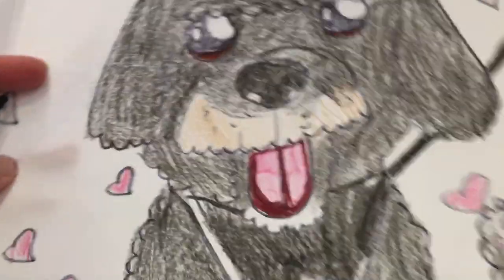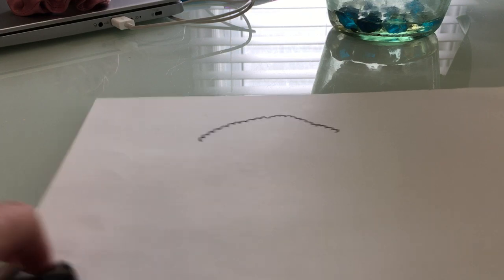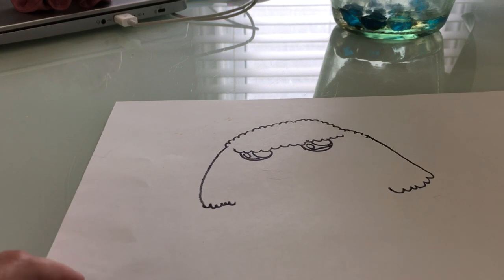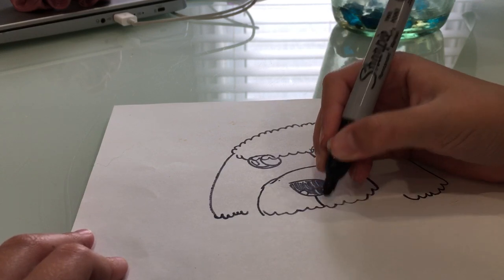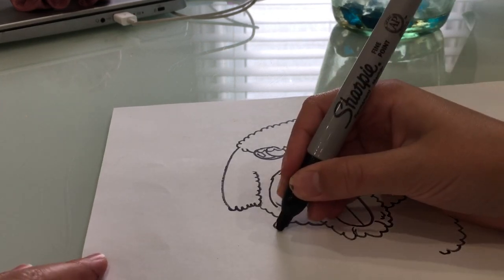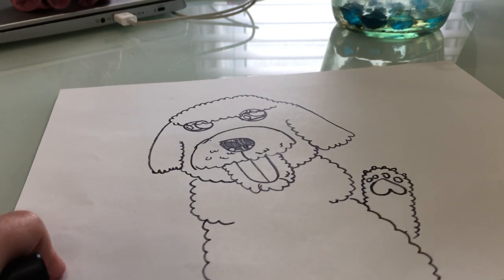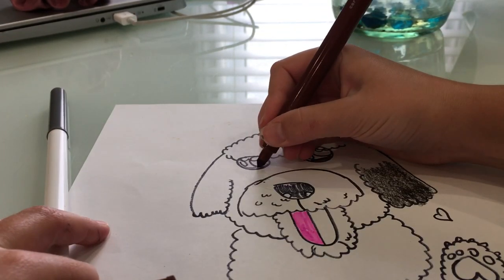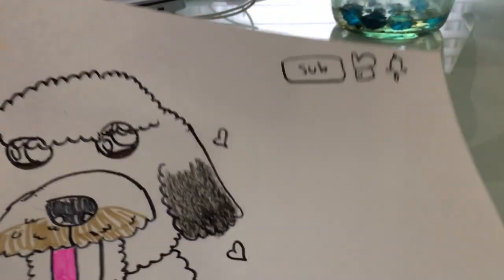How to draw Luca the Bernedoodle!🐕‍🦺✍🏻